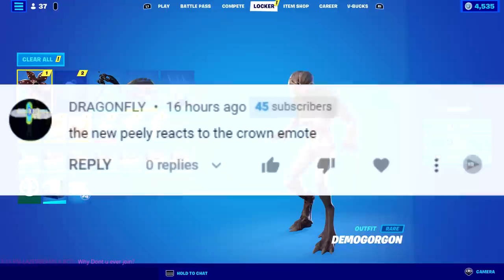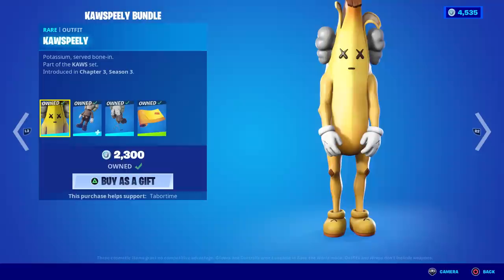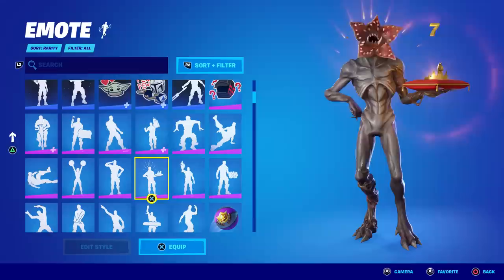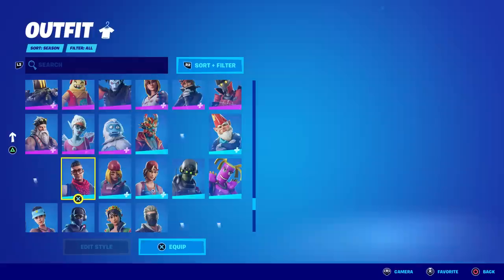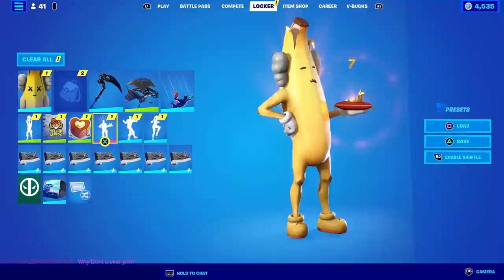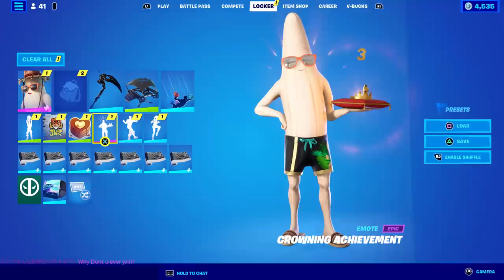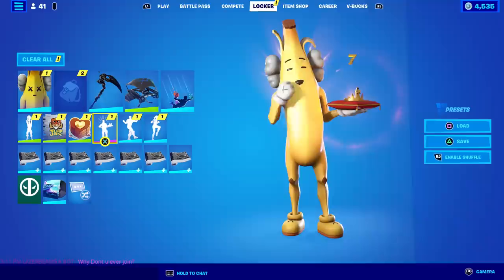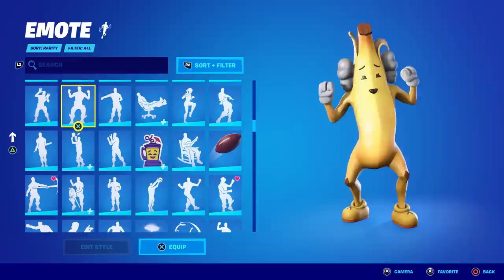This Emote Is ONLY Reactive To Kawspeely!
What a bizarre reactivity.